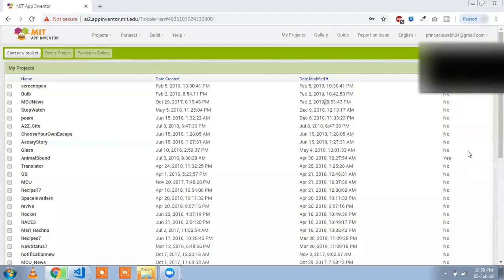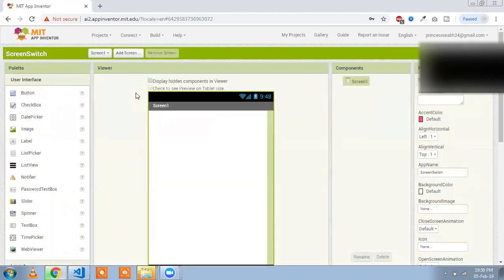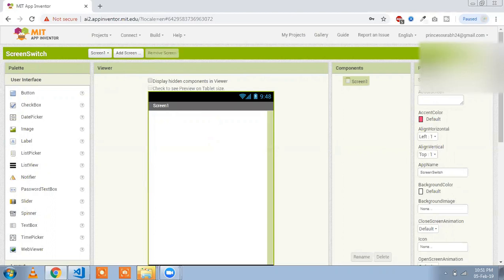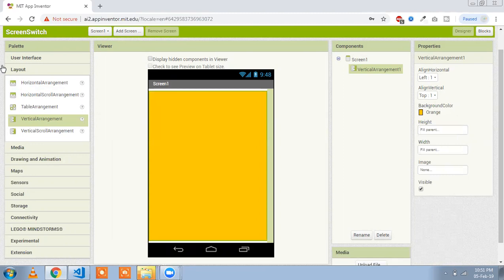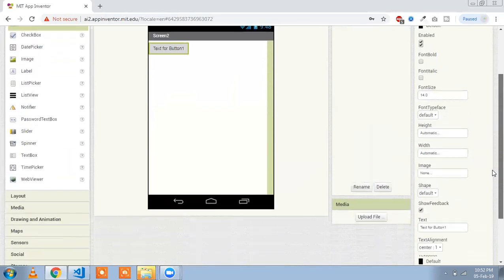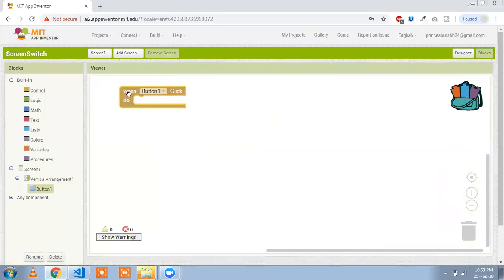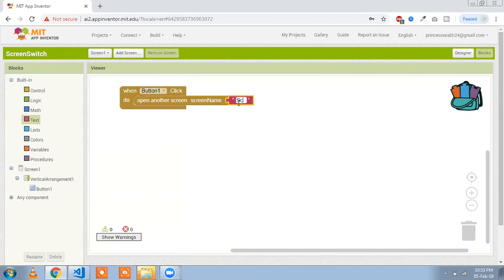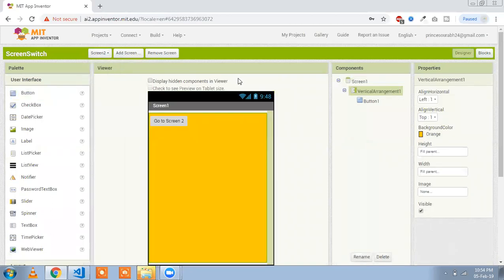How to use multiple screen in mit app inventor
How to use multiple screen in Android Application in mit app inventor.

usa ai2.appinventor.mit.edu t
united states
pltw login mit app inventor ideas